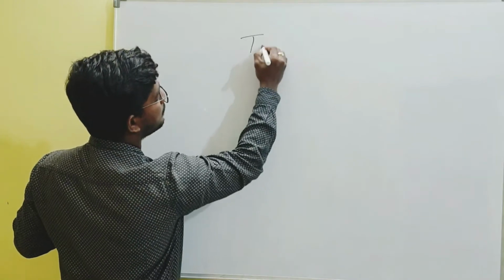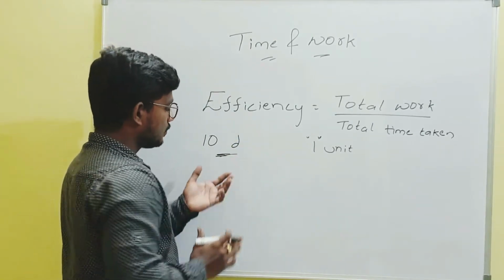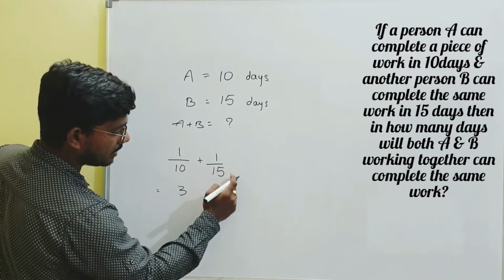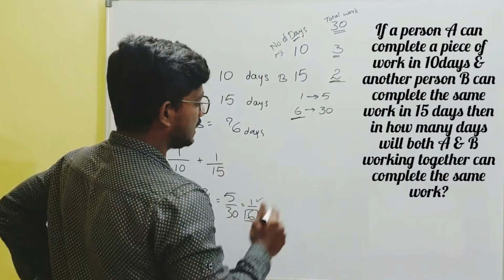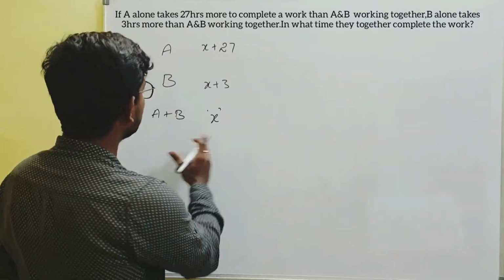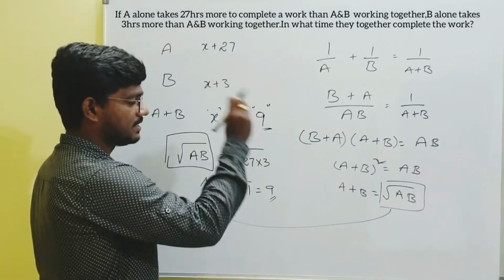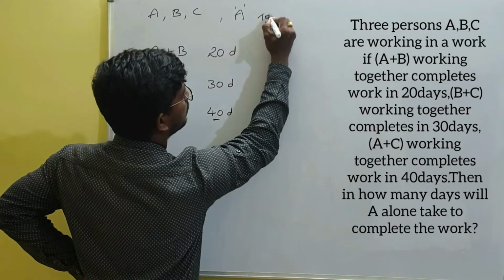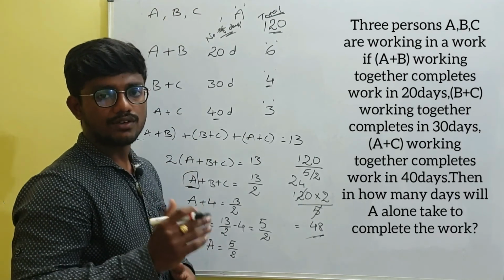Time & Work part-1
Time and work best short cuts with best examples.Uniqye short cuts with clear explanation.Useful for all competitive exams like ibps,ssc and all other competitive exams.